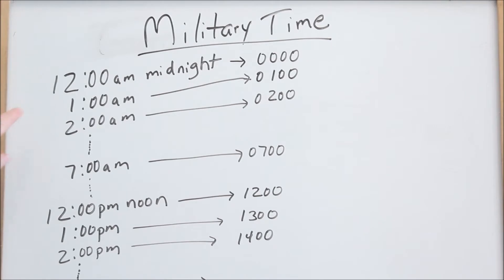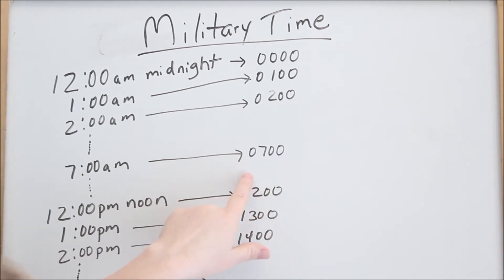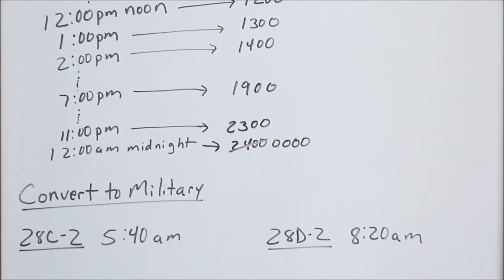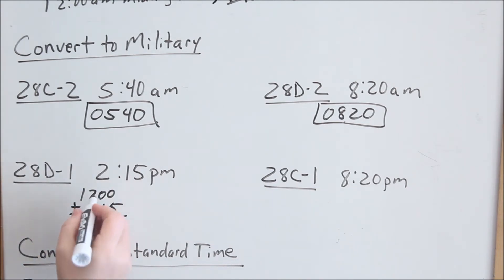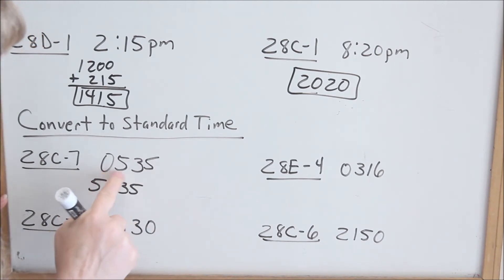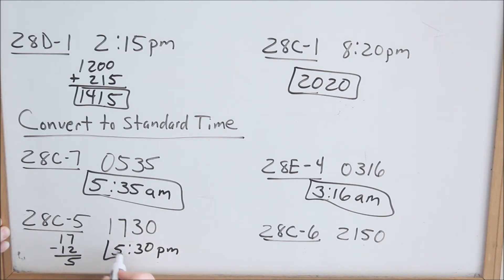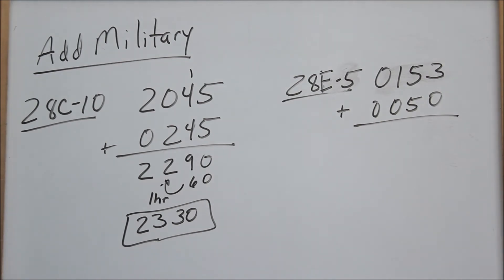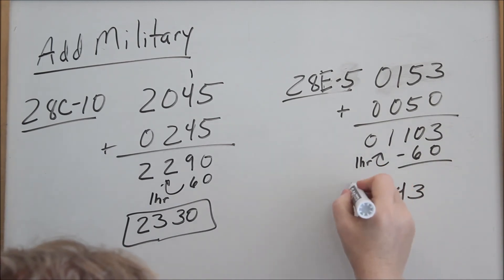Lesson 28 - Military Time